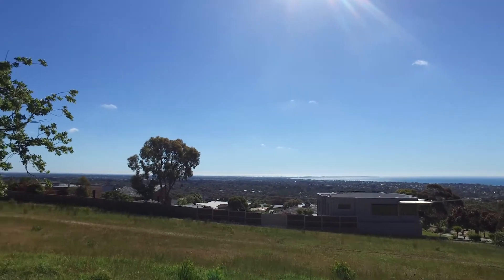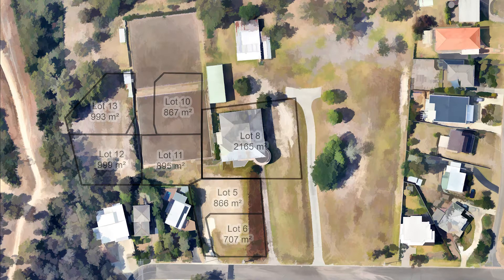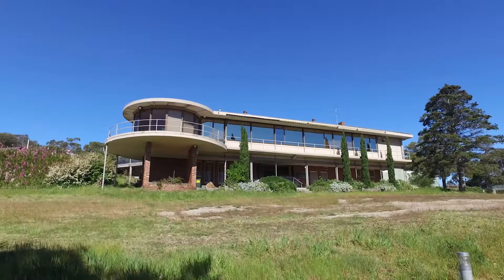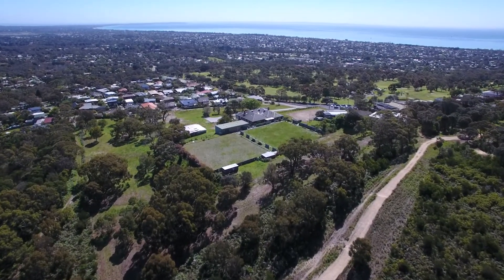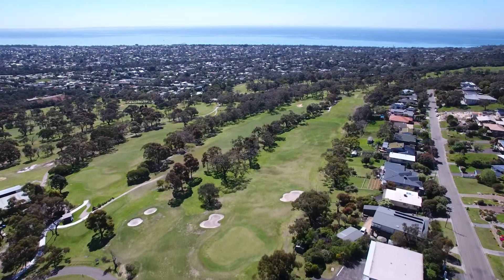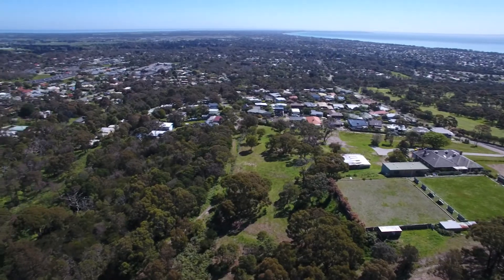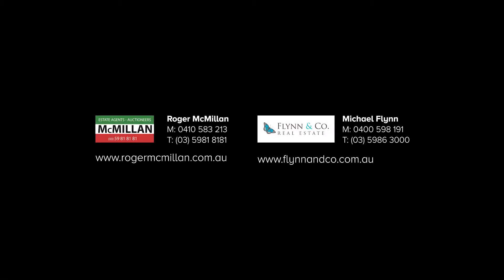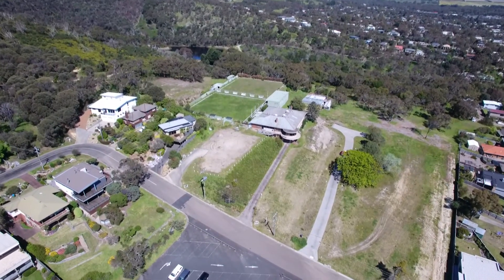Carrington Park, Rosebud | Property Highlight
If you’re looking for perfect, then your search stops here. Now selling stage 1 of just 13 allotments - all with stunning, uninterrupted bay, ocean and coastal views.

Situated high on the side of Arthur’s Seat National Park with direct access to the Two Bays walking track, McLaren Dam and directly across the road from the picturesque Rosebud Park golf course this might be your last chance to buy vacant land with such views in one of the Peninsula’s finest locations.

With blocks ranging from 855m2 to 1355m2 you’re sure to find the perfect one for your dream home. Each lot has a generous building envelope and very few restrictions so you can really build a home that’s just perfect for you.

Once known as Melbourne’s playground, the Mornington Peninsula is now the destination for families and retirees alike looking for the ideal work/life balance – especially now with easy access to Peninsula link which takes you all the way into the city with no traffic lights. Why settle for just weekend visits when you can live in this beautiful part of the world all year round. Apart from a fantastic coastline with great beaches, the Peninsula is also well regarded for its wineries, golf courses, hot springs and endless places to be pampered and enjoy great food.

Titles due for release in mid 2017 and these blocks won’t last long so get in now and secure your own piece of paradise.